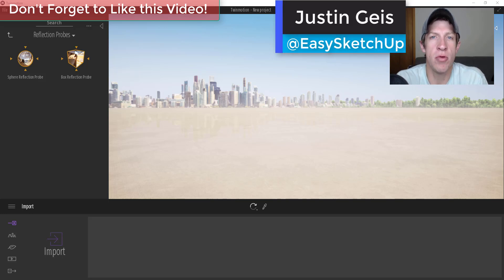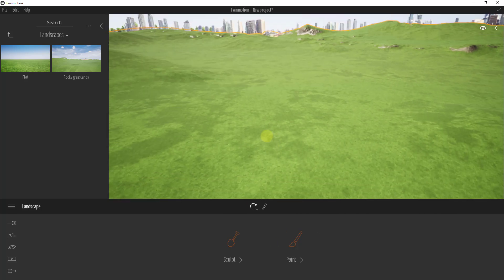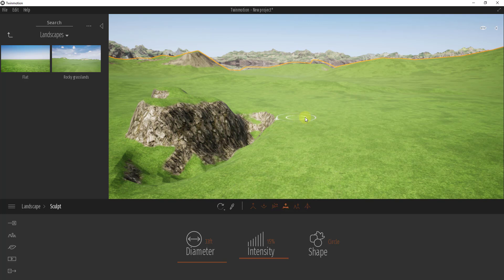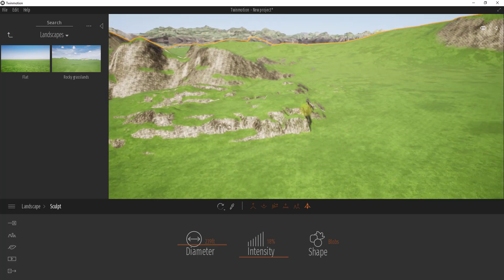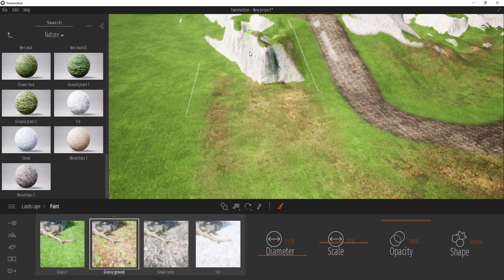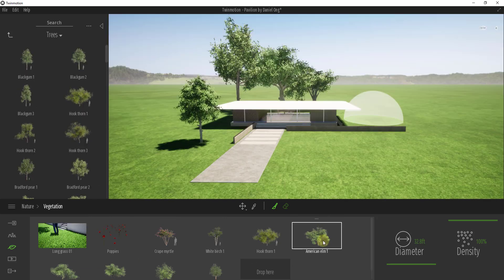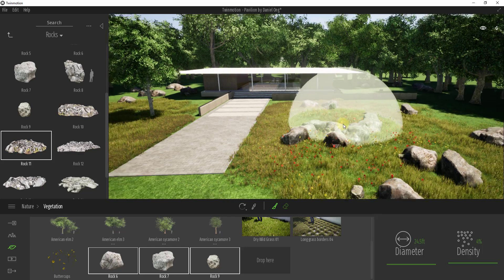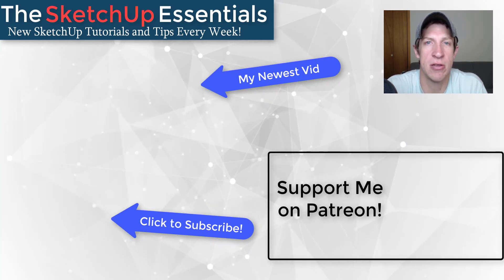Landscaping, Plants and Terrain Editing in Twinmotion - BEGINNER TUTORIAL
In this video, we continue our series on creating realistic renderings in Twinmotion. In this video, learn how to use the landscaping and terrain tools to quickly add add grass and plants to your rendering.